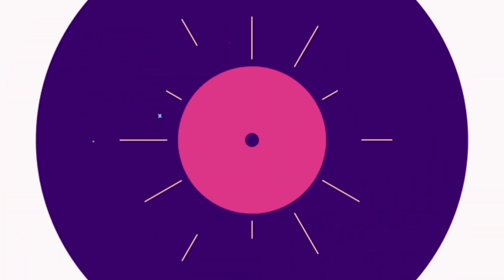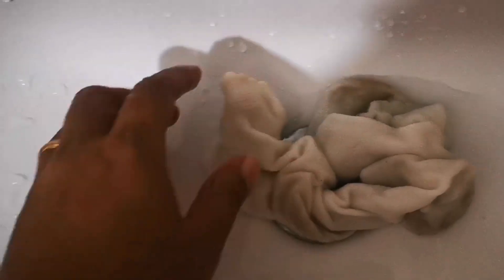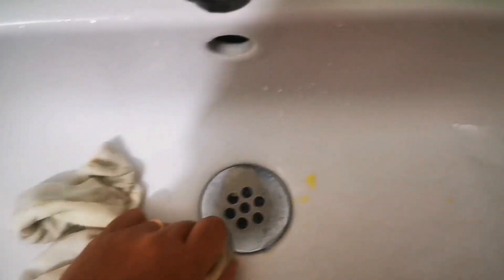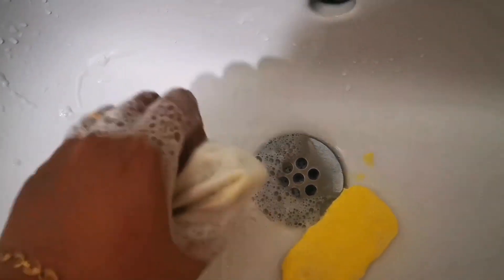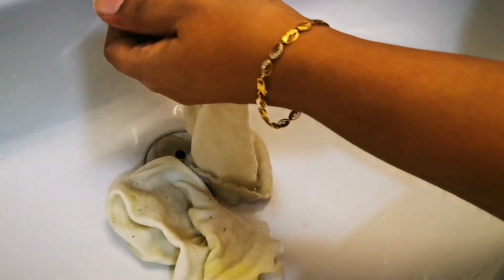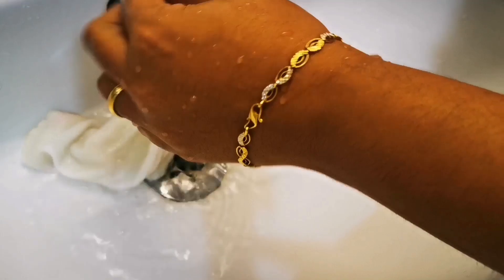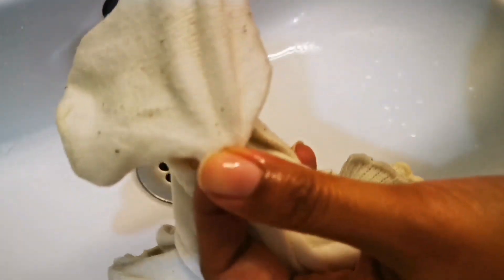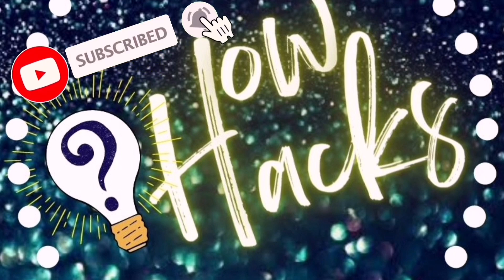Dirty Socks cleaning | How to clean very dirty socks | Smart Cleaning Hack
How to remove Lint ball/ fabric ball

If you like my videos please do share it and if you haven't subscribed as yet please do not forget to click on the subscribe button and bell icon for updates on our next upcoming videos.